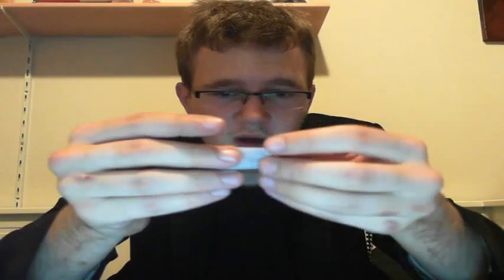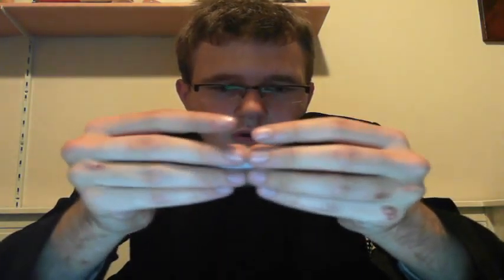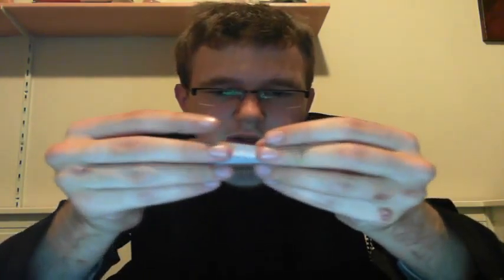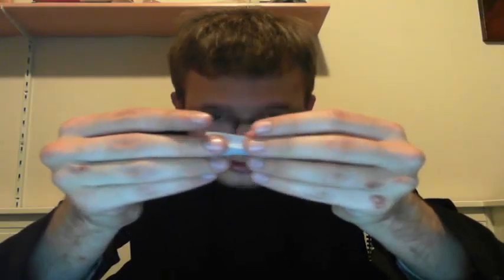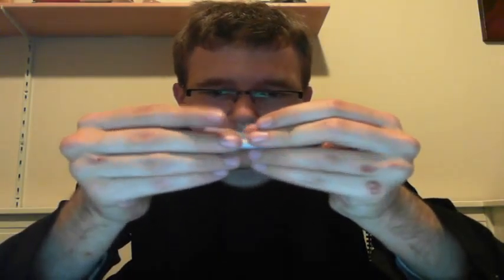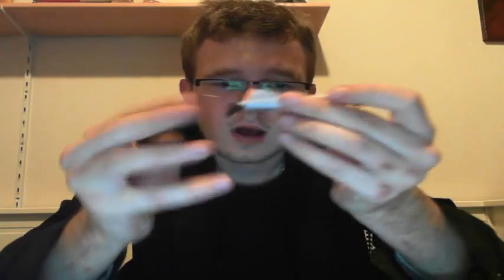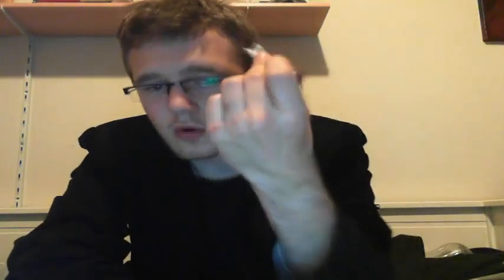Vlog #132 How to roll a cigarette and SHOUTOUTS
Hello everyone

Today I show you how to roll a cigarette and I give a couple of shoutouts =D